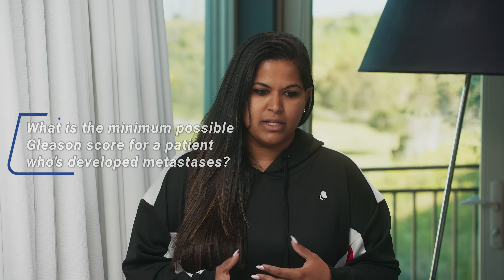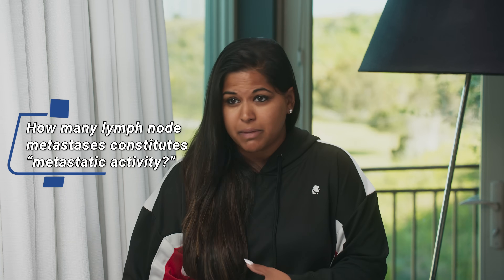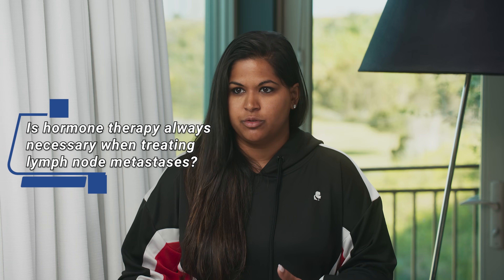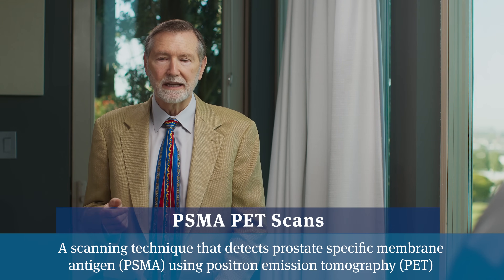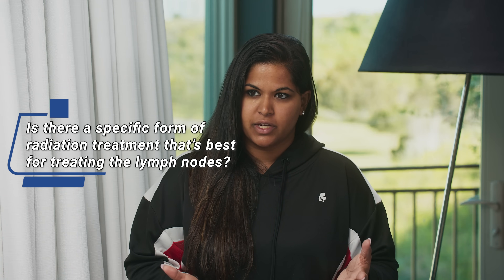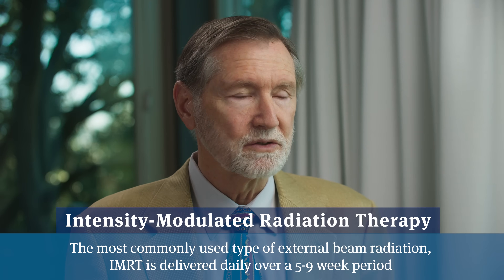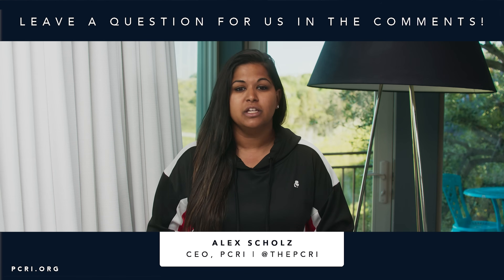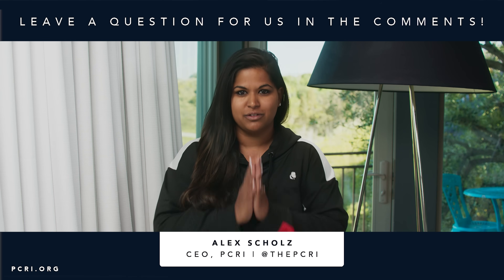Treating Lymph Node Metastases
In some types of cancers, the word "metastatic" is associated with other words like "incurable" or "life-threatening." In the context of prostate cancer, however, metastatic disease is almost always more vulnerable to treatment than other types of metastatic cancer.

This is especially true if the metastatic prostate cancer is limited to the pelvic lymph nodes. In fact, for patients with spread confined to the pelvic lymph nodes, there may still be a chance to achieve a cure or a long-term remission, and new technologies are likely to improve these patients' odds even further in the coming years.

In this video, medical oncologist Mark Scholz, MD, discusses how the PSMA PET scan and advancements in treatment delivery are providing physicians with more accurate disease staging and thus more specific treatment selection, which is offering hope that men with these kinds of high-risk and relapse cases will have even better outcomes in the coming years.

0:07 What is the minimum Gleason score for which there is a possibility of lymph node metastasis?

2:09 How do prostate cancer metastases in the pelvic lymph nodes differ from how people usually think of "metastasis" in the context of "cancer," in general?

3:36 What is the limit for the number of metastatic lesions that can be treated with spot radiation?

4:34 If a patient has lymph node metastases, is it a foregone conclusion that they will need hormone therapy?

6:08 Which form of radiation delivery is best suited for "spot radiation" to metastatic lesions?

6:41 What are the side effects of irradiating a person's pelvic lymph nodes with the intention of long-term disease control?

7:51 There are two common categories of men in this situation. One -- men who are newly diagnosed with prostate cancer with metastases in the lymph nodes, and two -- men who have been treated for prostate cancer, and have since relapsed, but without any known or suspected spread beyond the pelvic lymph nodes. What are the similarities and differences between these two categories?

9:34 What advice do you have for patients with lymph node spread for coping with being presented with a litany of options while at the same time facing a potentially dangerous diagnosis?